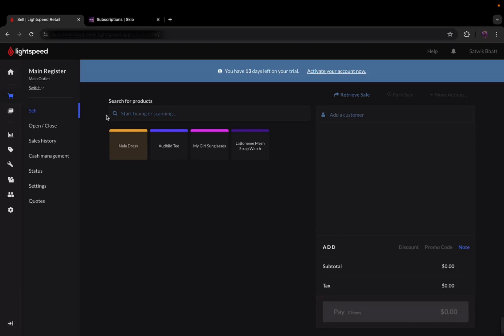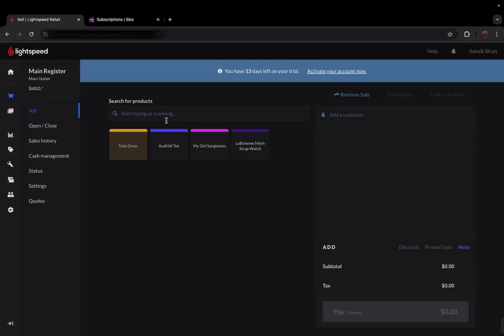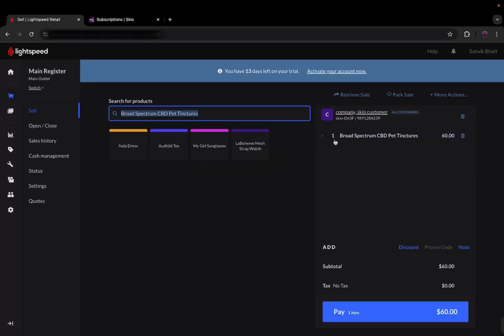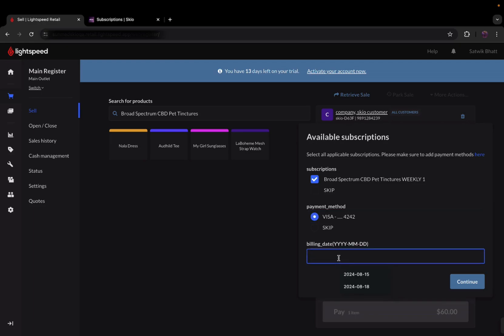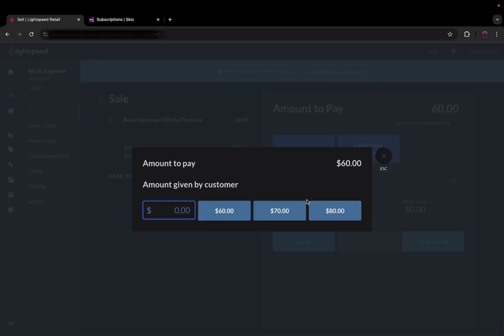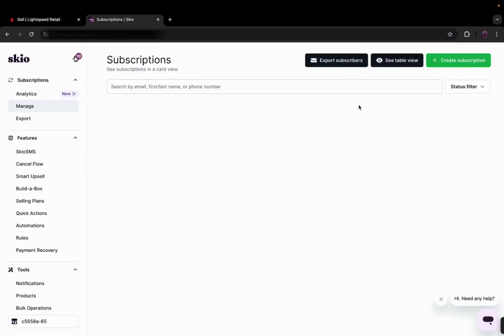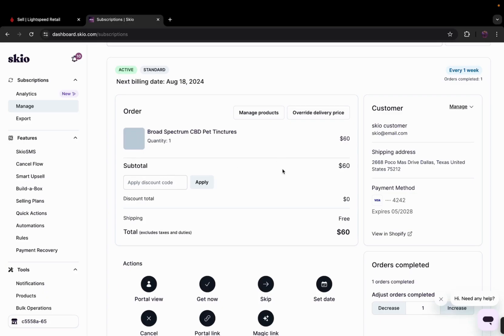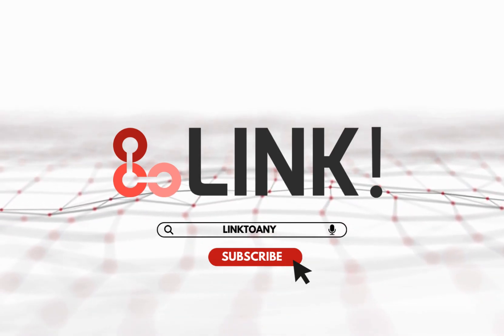Online subscription activation during in-store purchases enabled by LINK!